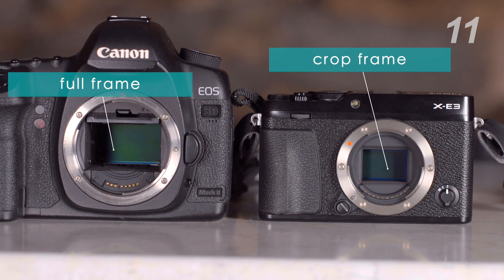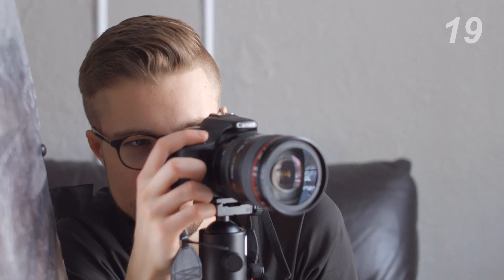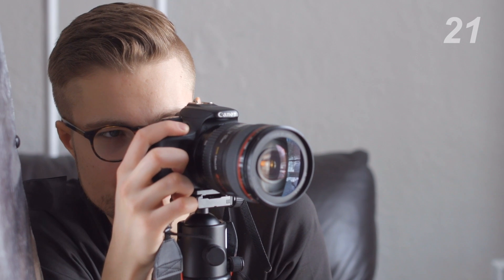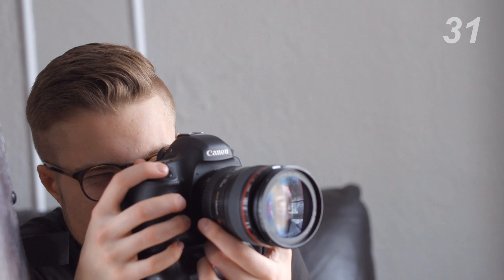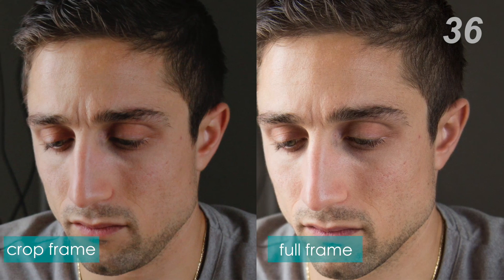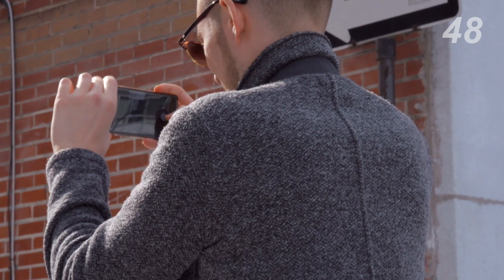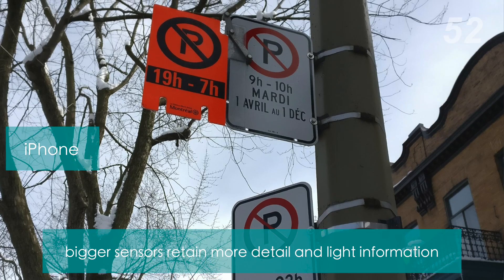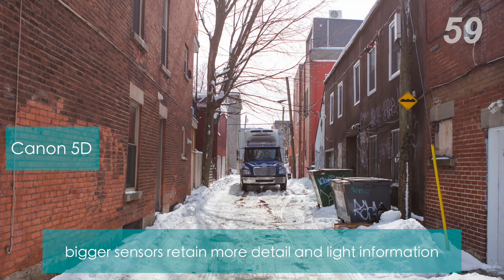ARE SMARTPHONE CAMERAS BETTER THAN A DSLR? - Minute Monday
Nowadays we all have access to high a quality camera in the form of our smartphones - but is it as good or better than a professional level DSLR? In this video we compare these two types of cameras, and figure out which is better.